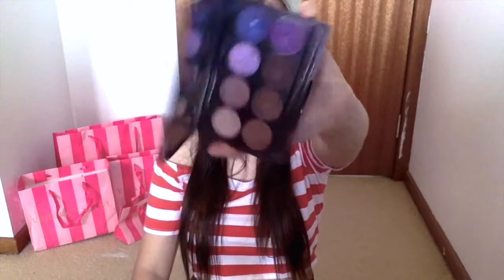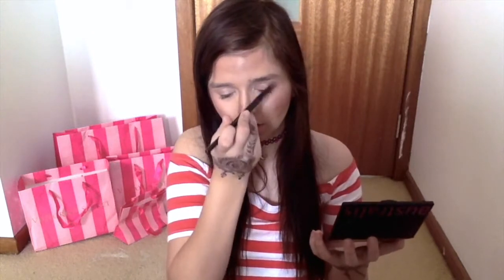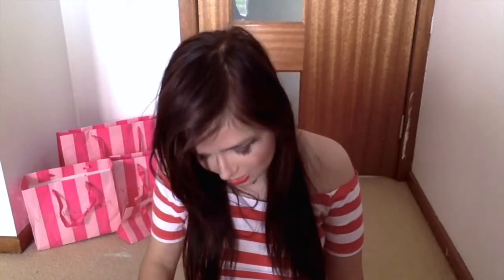♔•No Mirror Makeup Challenge•♔ | Lifeasbella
Hey guys I hope you enjoyed me destroying my face more than it already was XD... Don't forget to like this video and subscribe to be notified when I upload a new video. Love you guys xx